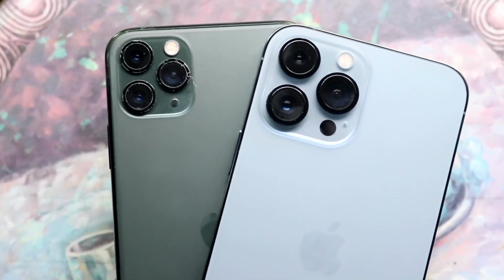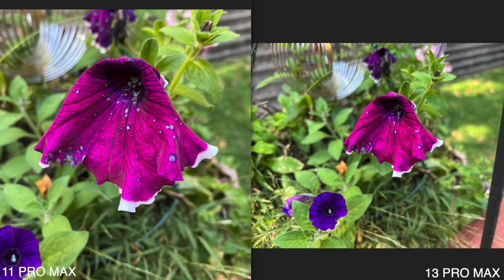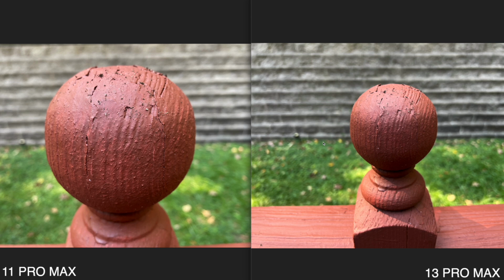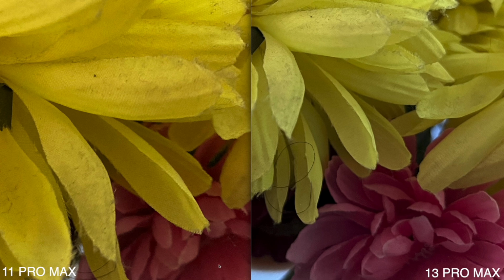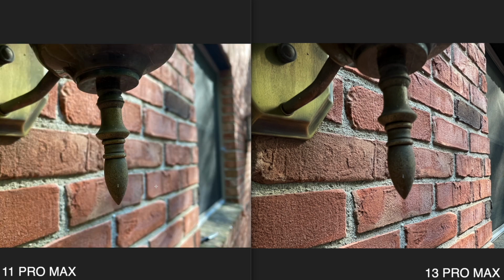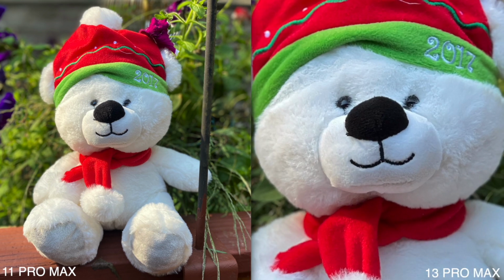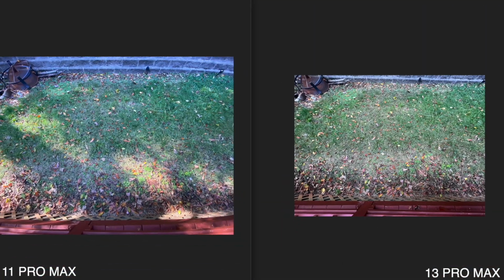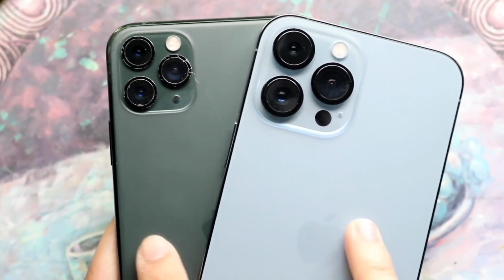iPhone 13 Pro Max Vs iPhone 11 Pro Max Camera Comparison!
The iPhone 13 Pro Max Vs iPhone 11 Pro Max Camera Comparison